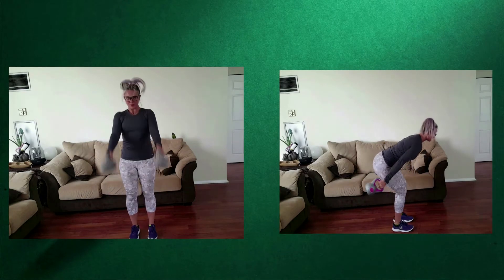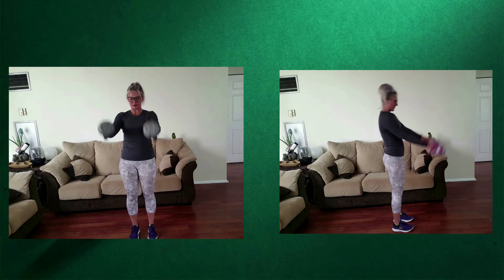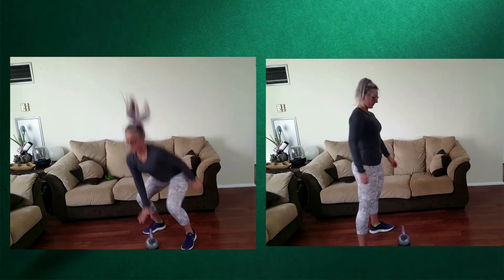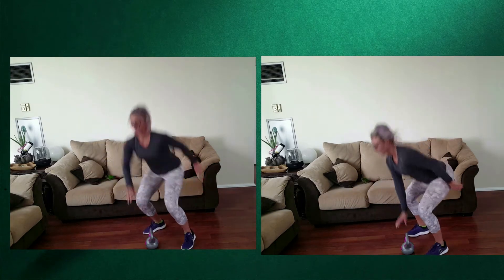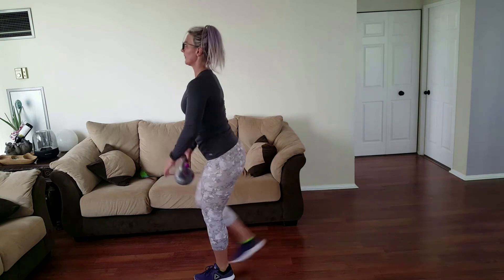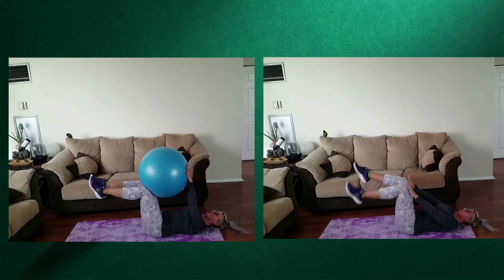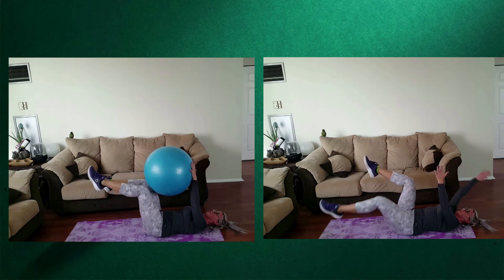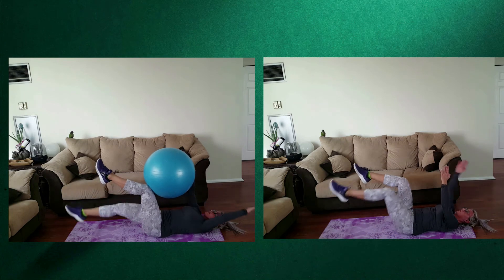H.I.T.T KETTLE BELL WORKOUT -DO IT ANYWHERE !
SOooooo guys I hope you enjoyed the video with all the breakdown and the options:)

Again feel free to make this workout your own so you can switch up the exercise order !!  The rounds go as such:
1.KB ski swings 20:10x 8 then 1 min break
2. Bi/ Shoulder/ Tri combo 20:10x 8 then 1 min break
3. Side to side squat 20:10x 8 then 1 min break
4.Toe squat with bi curls vs squats 20:10 x 4 each one then 1 min break
5.Plank rows 20:10x 8 then 1 min break
6. Squat Jumps 20:10x 8 then 1 min break
7. Lunges with weight pass 20:10x 8 then 1 min break
8.20: Back rows 10x 8 then 1 min break

FINISHER : CORE BALL PRESS or Dead bug or without the ball same thing:)
This one looks super innocent but its a killer really hitting your deep abdominal muscles.  Make sure you continue to breath through it and really focus on pushing into your knees or into your ball.  With the dead bug remember keep bellybutton to the spine and the spine glued to the mat.  If you start to feel your back is slightly lifting off the mat the don't lower your leg that low just low enough that you are feeling the core without disengaging!

Repeat it two times for a min each:)